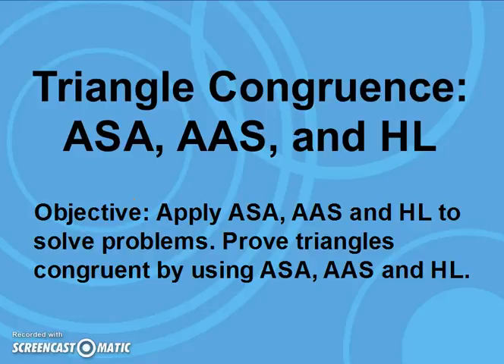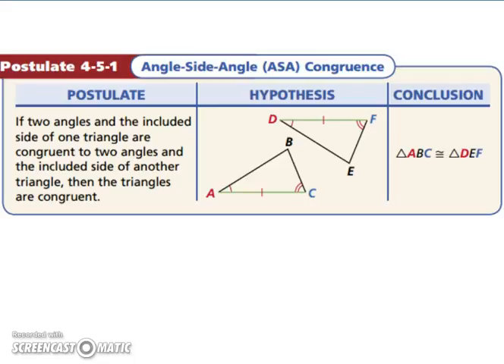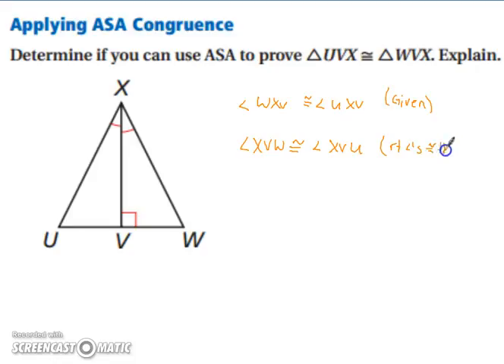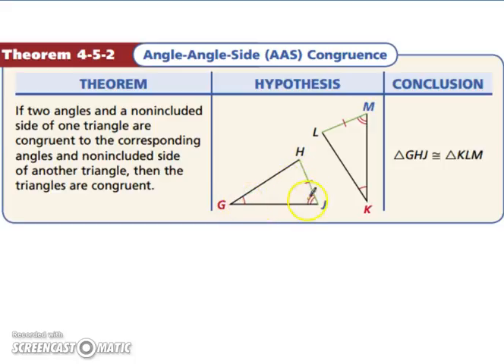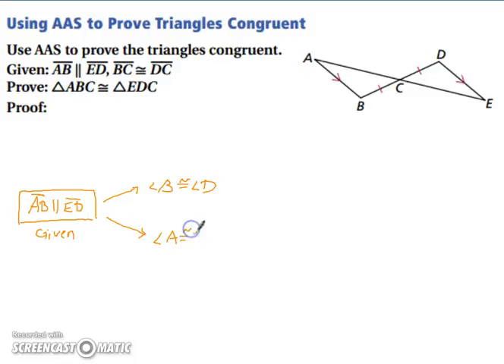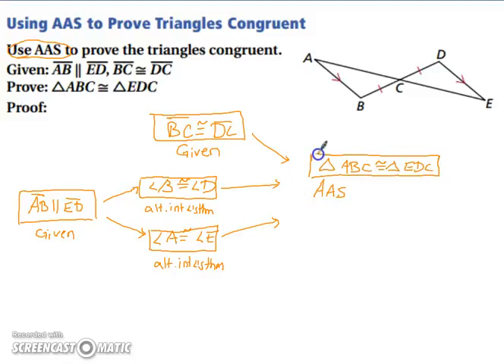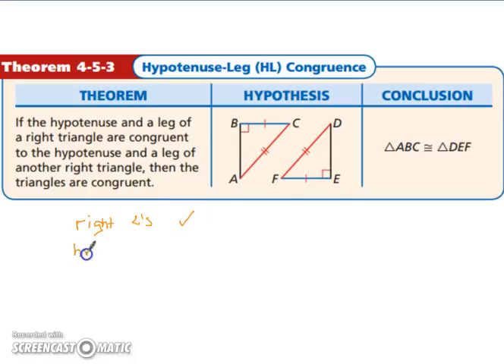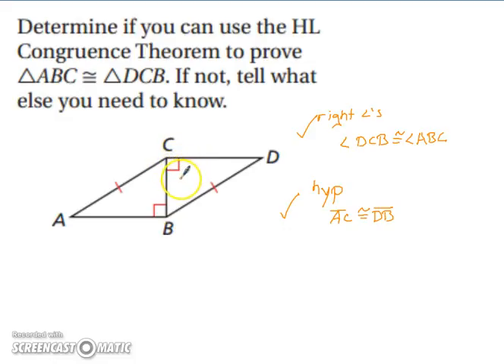Triangle Congruence, ASA, AAS, and HL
Information from the 2007 HOLT Geometry Book is used in this video.